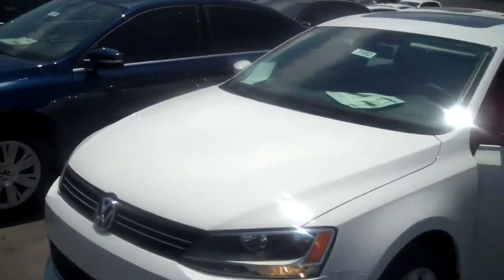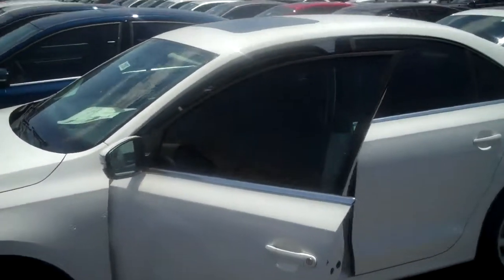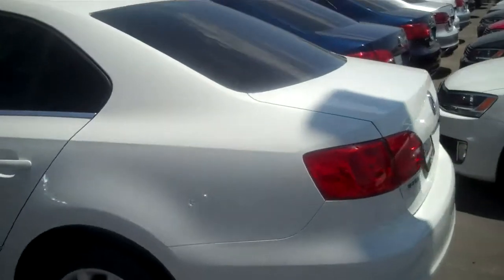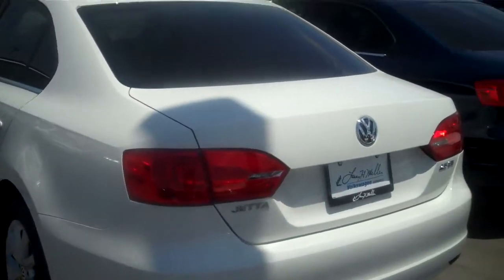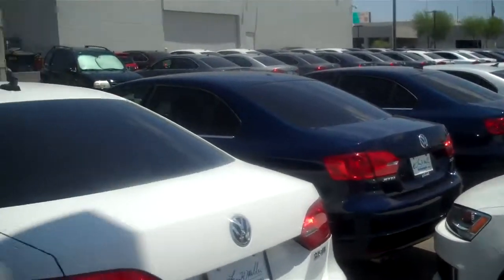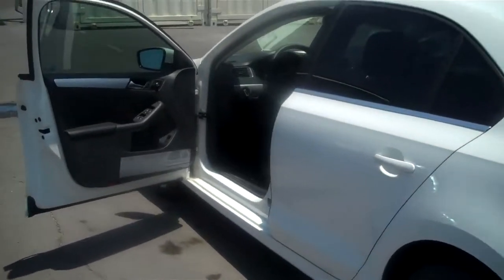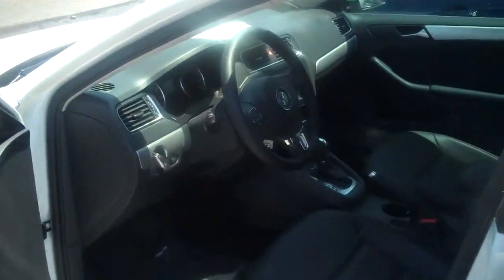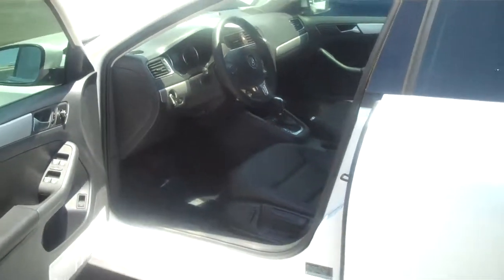2013 Volkswagen Jetta SEL Avondale, AZ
Details
 Year: 2013 .
 Make: Volkswagen .
 Model: Jetta .
 Trim: SE Pzev .
 Bodystyle: Sedan .
 Doors: 4 door .
 Engine: 2.5 5 Cyl. .
 Transmission: Automatic .
 Drive Line: FWD .
 Fuel Type: Gasoline .
 Exterior Color: Candy White .
 VIN: 3VWDP7AJ5DM280561 .
 Model Code: 162DZ3 .
 Stock #: 31187 .